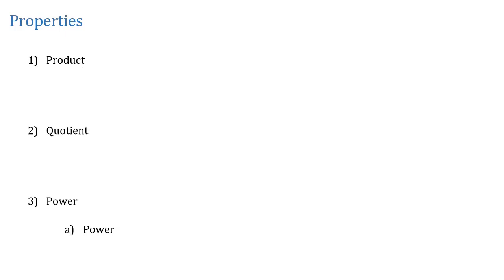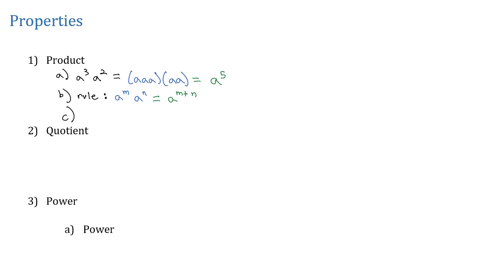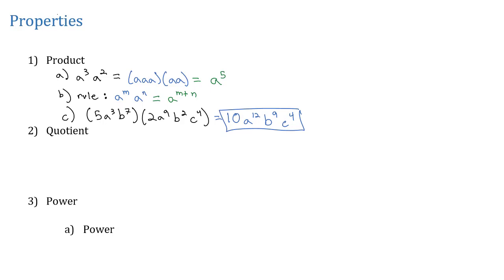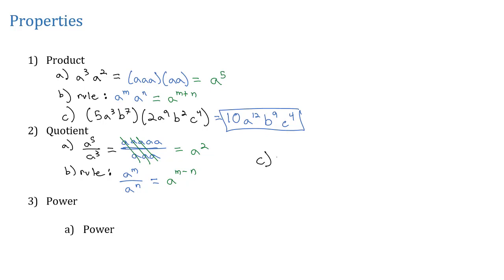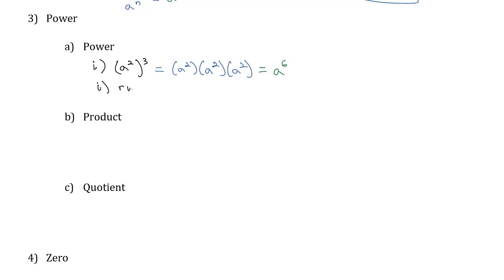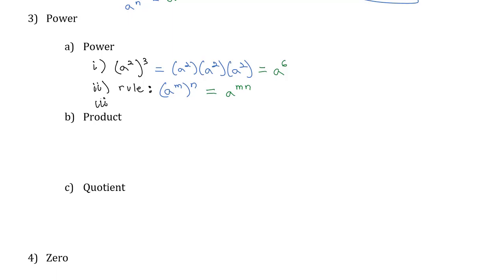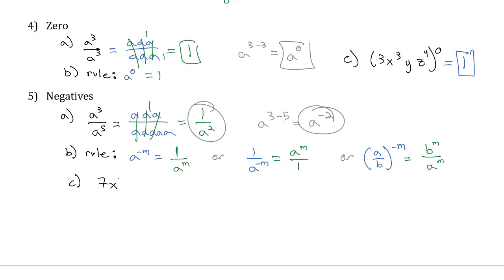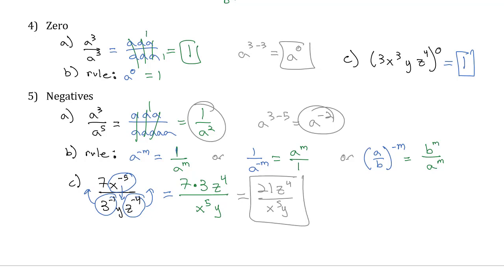Exponent Properties A